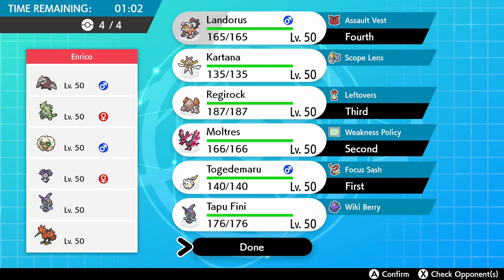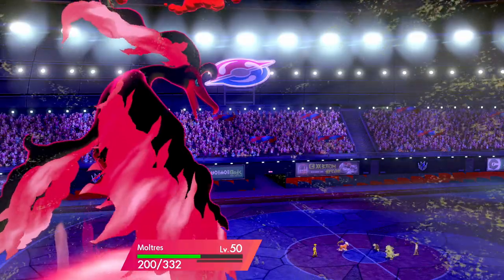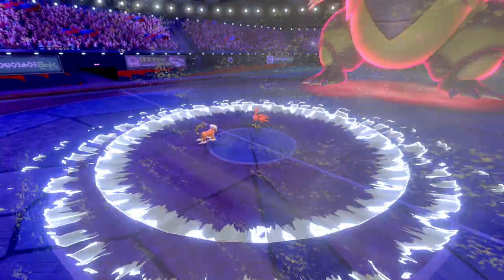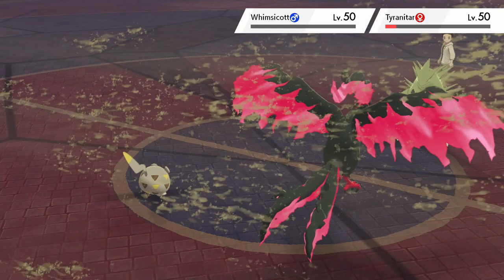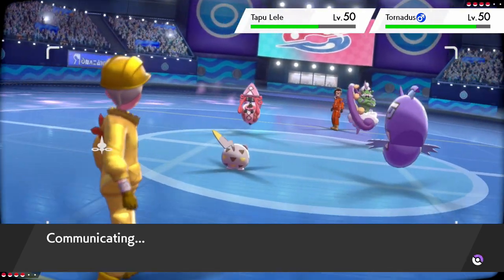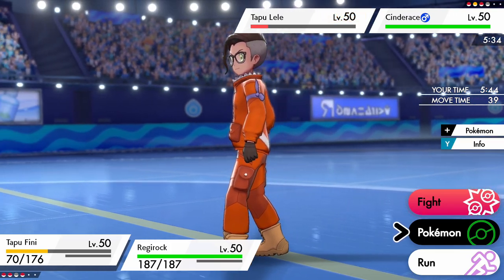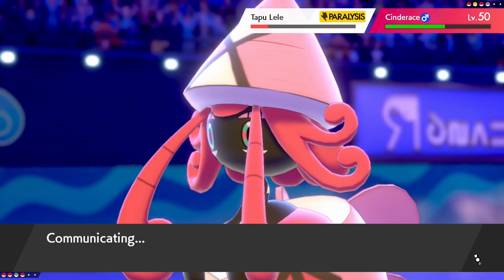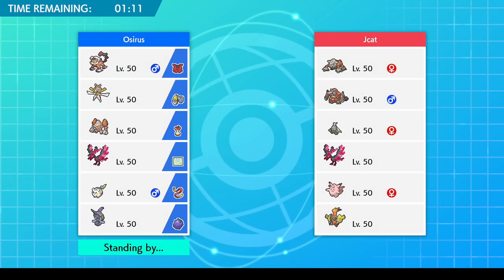Go Home Regieleki! MORE Regirock Team Pokemon VGC battles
VGC 2020 series 7 Rental Included - The Best Regi more Regirock team.

The Pokemon VGC 2020 Series 7 Season has now begun on the Pokemon sword and shield ranked doubles ladder (All info about Series 7 rules linked below); Today we feature our Regirock team again with five pokemon battles taking a more in depth look at the other parts of the team in weakness policy Galarian Moltres, Lightning Rod Togedemaru and Scope Lens Substitute Kartana. Pokemon Sword and shield gameplay is on the ranked doubles ladder playing in the Pokemon VGC 2020 series 7 Format.

GAME INFO
Name: Pokemon Sword and Shield
Developer: Game Freak
Publisher: The Pokemon Company, Nintendo
Platforms: Nintendo Switch
Release Date: November 15, 2019